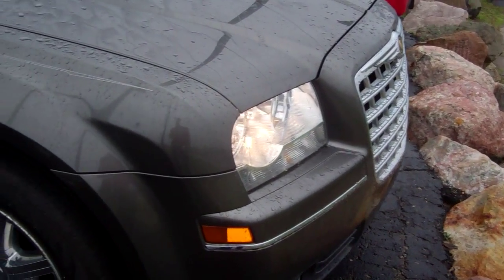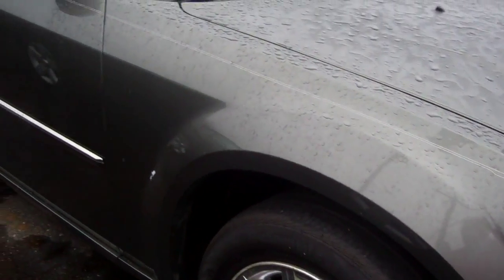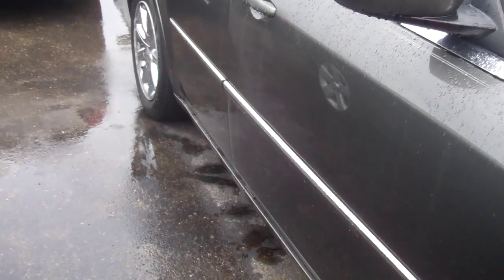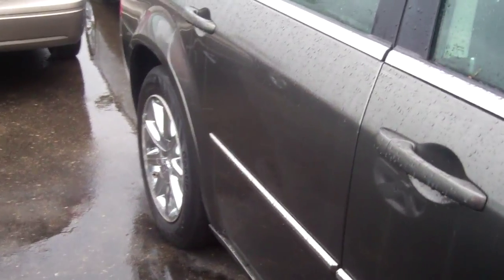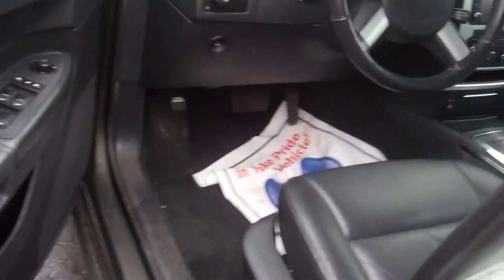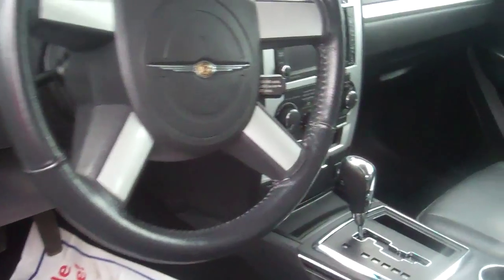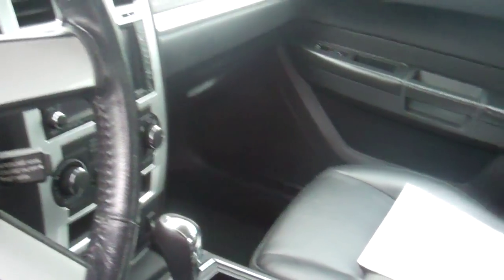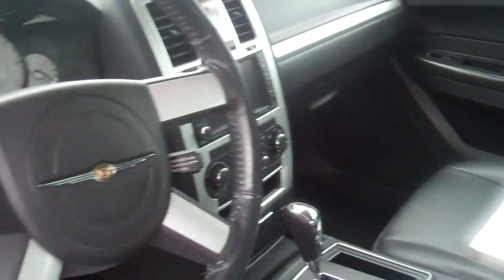2009 300 for Karlos by Ted Coons Skalnek Ford 248 693 6241